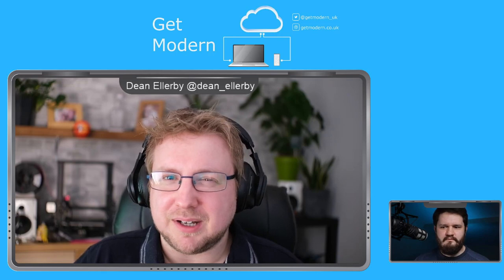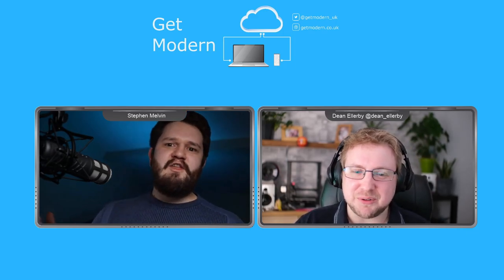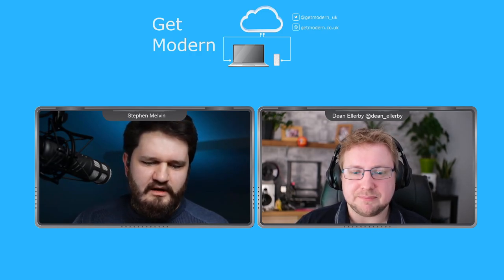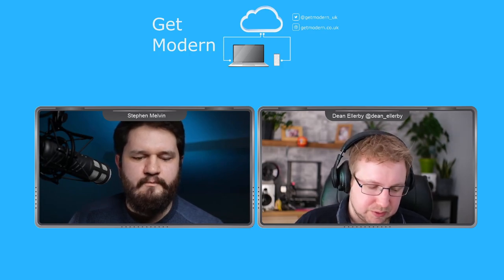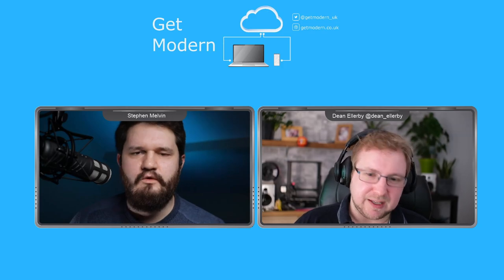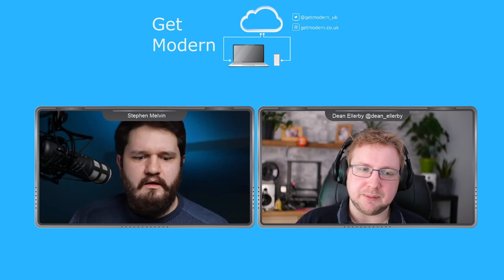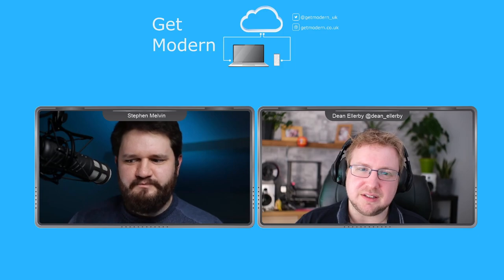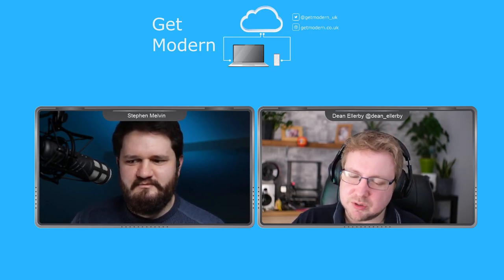2FA? YubiKey? Passwordless? What problems does Modern Authentication really solve?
2FA? YubiKey? Passwordless? How do these strong authentication factors improve our overall security posture and reduce our risk of attack?

Stephen Melvin; programmer and security enthusiast, takes us on a deep dive covering Identity Security, Modern Authentication and the challenges that these bring. Can multi-factor authentication really stop phishing?